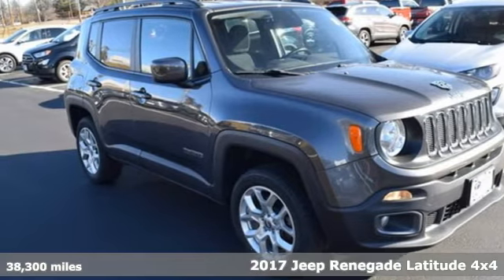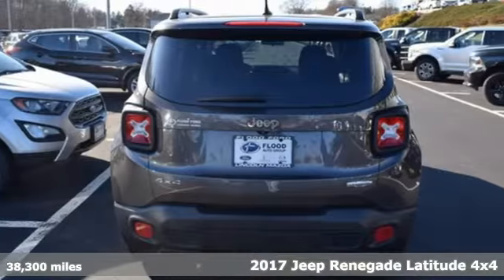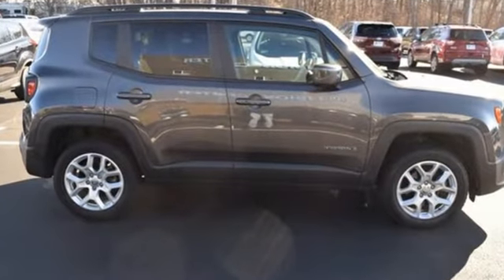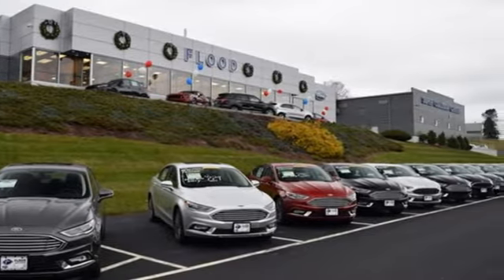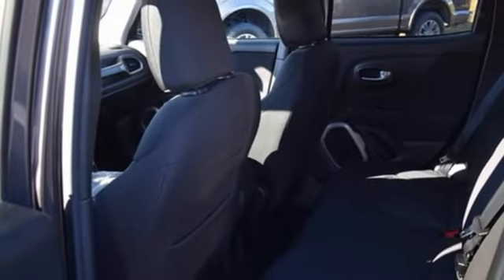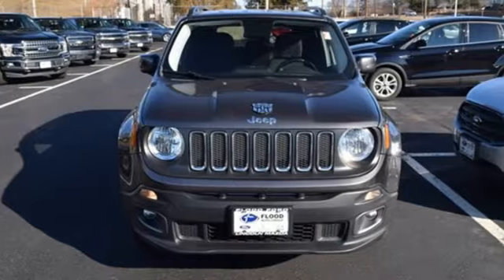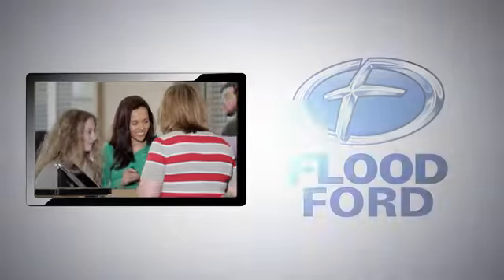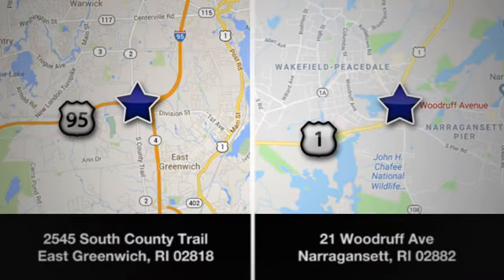Used 2017 Jeep Renegade East Greenwich RI Providence, RI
Year: 2017
Make: Jeep
Model: Renegade
Trim: Latitude
Engine: Regular Unleaded I-4 2.4 L/144
Transmission: 9-Speed Automatic w/OD
Color: Granite Crystal Metallic Clearcoat
Interior: Black
Mileage: 38300
Stock #: V167A
VIN: ZACCJBBB8HPF58544
Latitude 4WD 9-Speed 948TE Automatic 2.4L I4 MultiAirWhy Buy a Flood Quality Pre Owned Vehicle?? - Flood Special 172 Point Complete Inspection of All Pre Owned Vehicles! - Only Factory Trained Certified Inspectors Look At Each One! - No Shortcuts! If It Does Not Pass Our Inspection We Do Not Sell It! - Peace Of Mind Buying Power! - Always Aim To Provide The Best Possible Price For Every Car We Sell! - No Haggle! No Tricks! What You See Is What You Get! Recent Arrival! 21/29 City/Highway MPG

Address:
2545 South County Trail